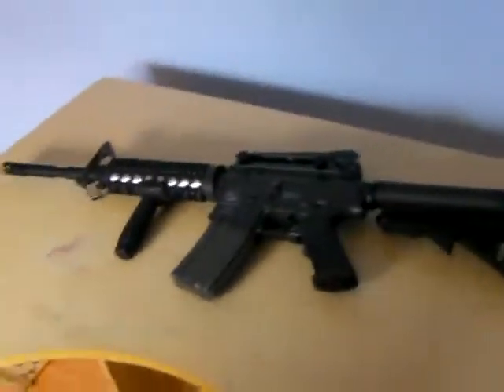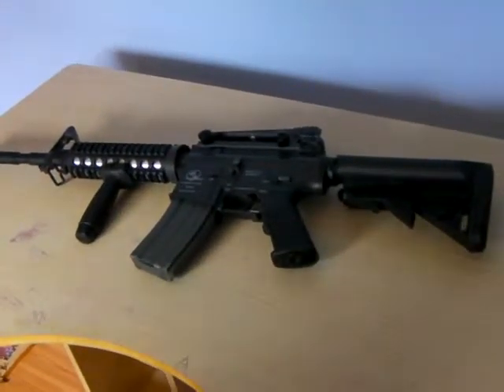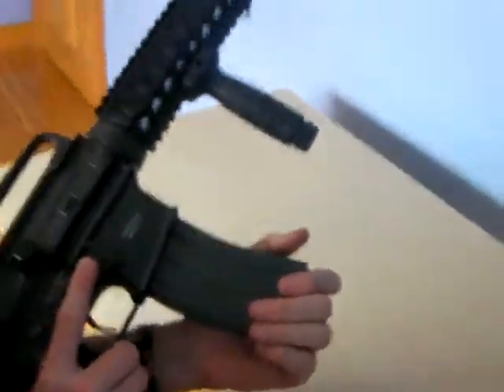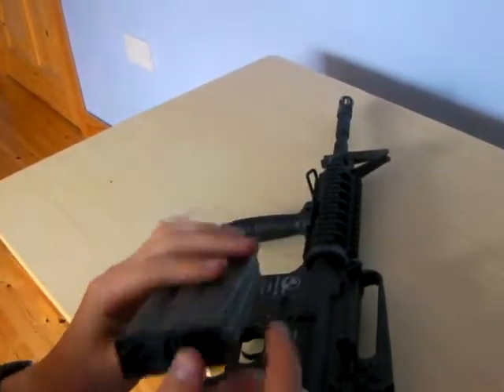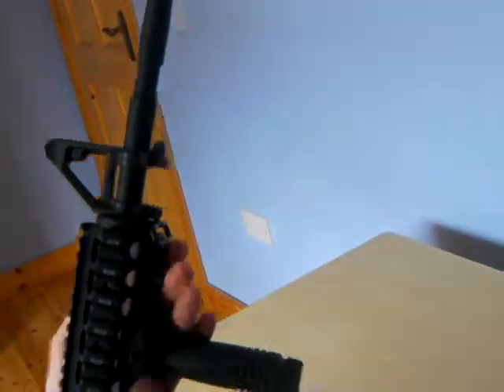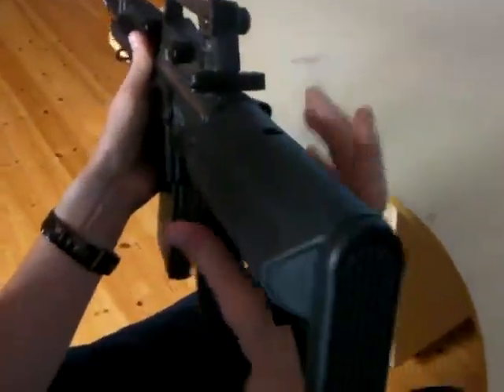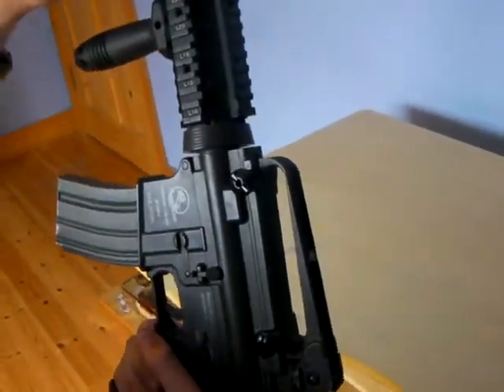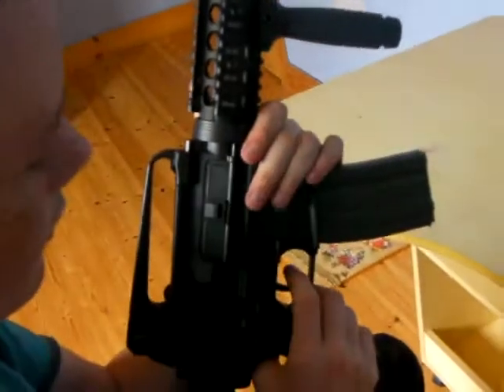M15A4 Carbine Classic Army Review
This is a video on the the M15A4 Carbine rifle. This rifle is manufactured by Classic Army. If you are looking for a non- expensive. You can buy this rifle off Airsoft Eire for 189 euro.